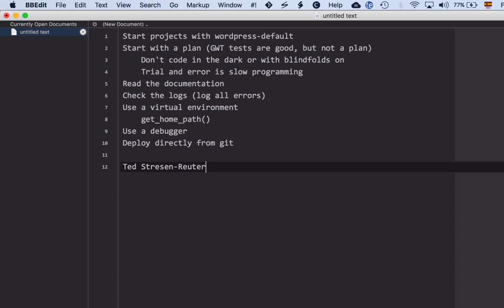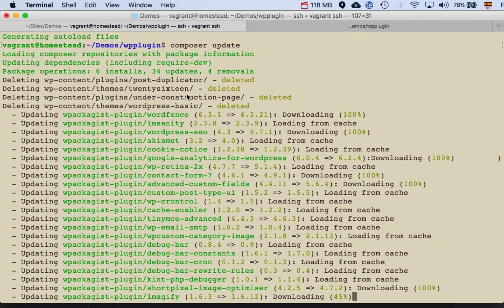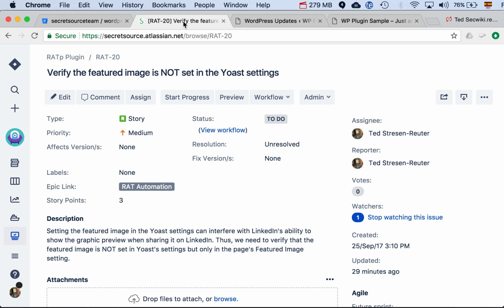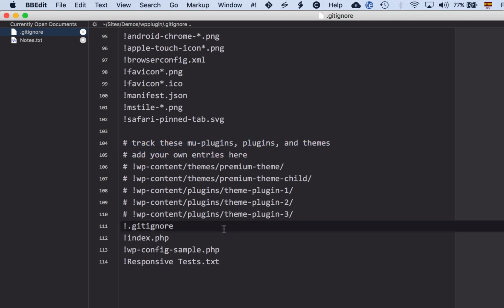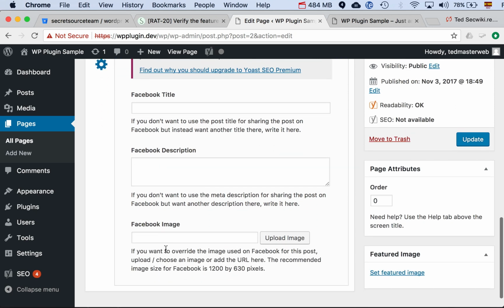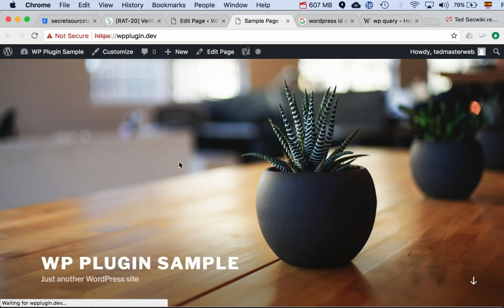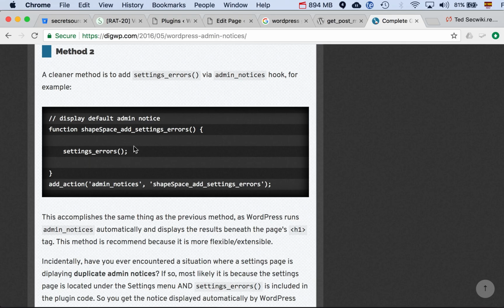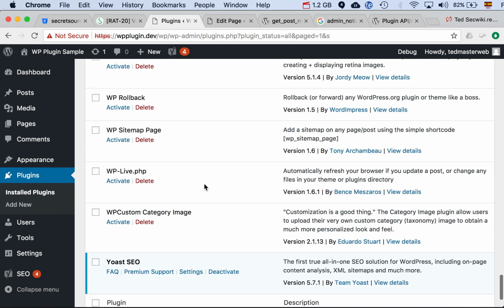How to code in WordPress at Secret Source Technology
The video is 1 hour and 25 minutes. In it, I start from scratch and implement a basic feature in a WordPress theme. Along the way I cover topics such as wordpress-default, coding in the dark (trial and error), virtual environments, reading documentation, checking the logs, and more.